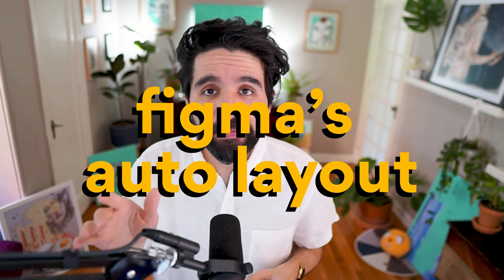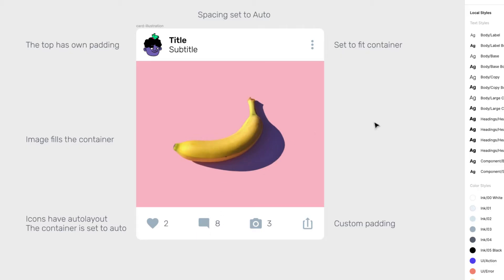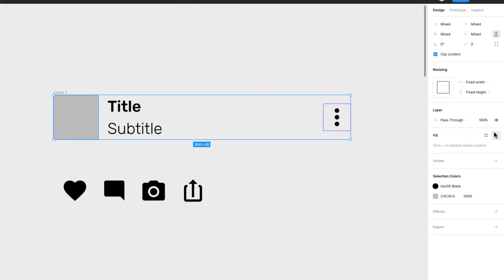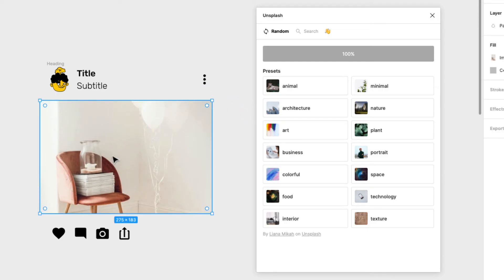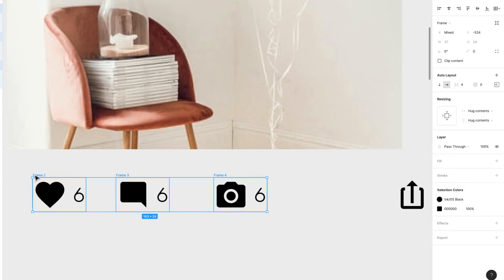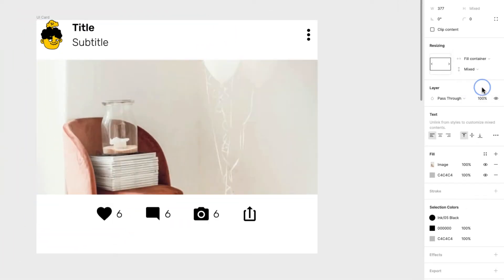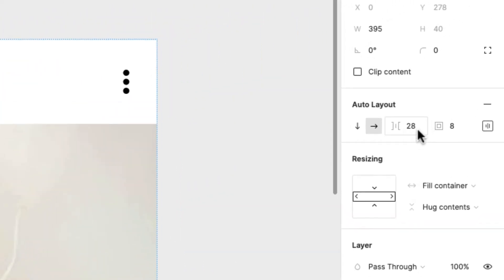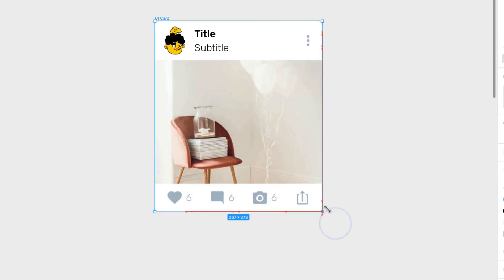UI Card Designed with Auto Layout - Figma Crash Course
Let's create a simple UI card with Figma's Auto Layout. We'll add an image, some metadata, and actions that expand, shrink down, keep the padding around it, and all the elements fall in place. Well, we'll use auto-layout to solve this.

This is part of a crash course on Figma's auto layout.

Hey! If you're into what you've seen and want to explore even more, check out our 'Master Gorgeous UI Design' course. This is the last chance to get a discounted price on the course